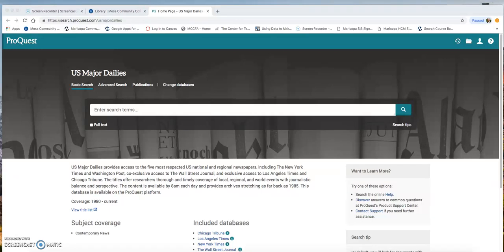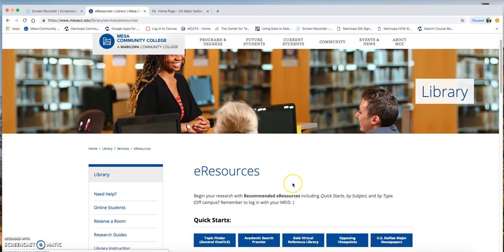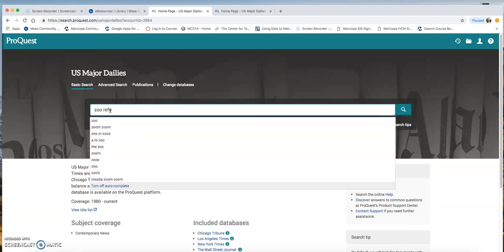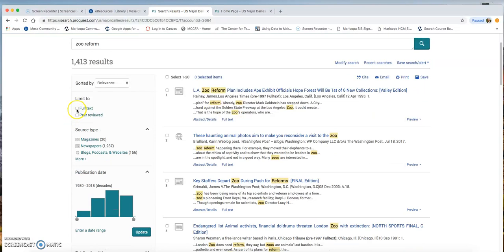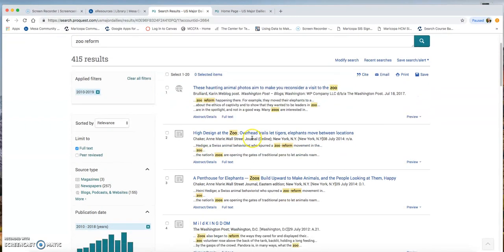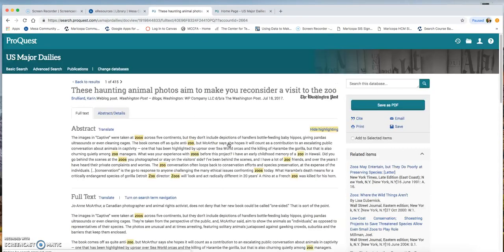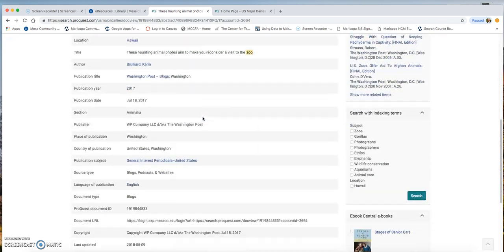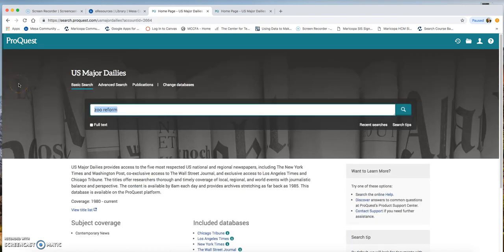US Dailies Newspaper Database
This video goes over the US Dailies Newspaper Database